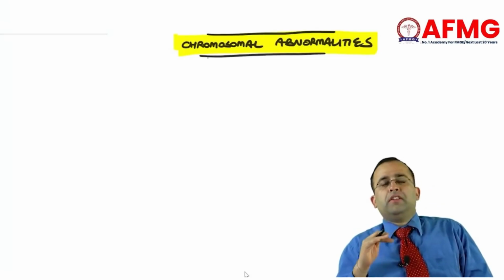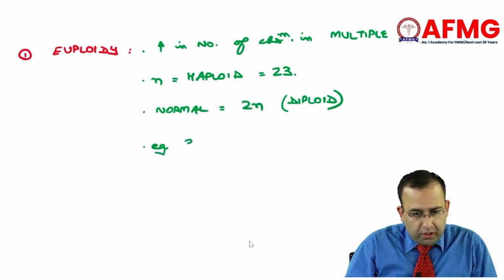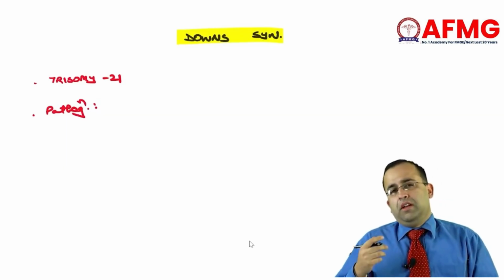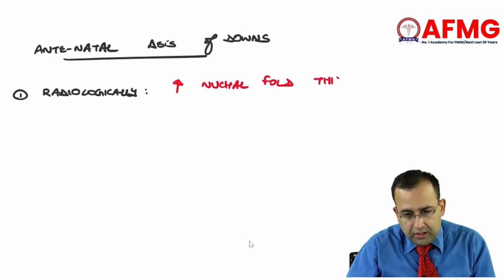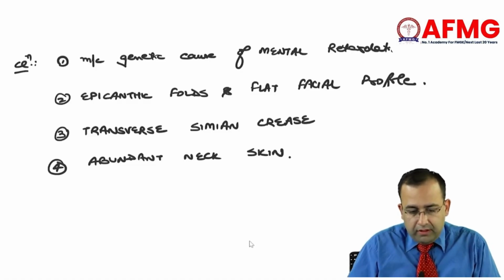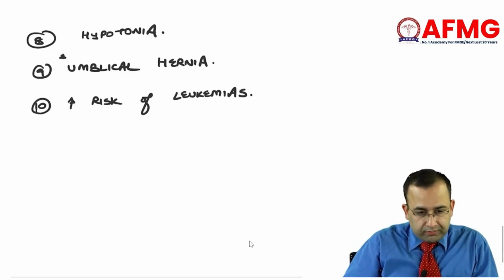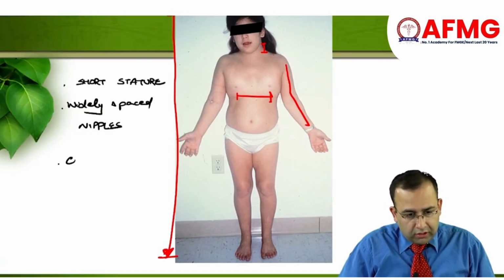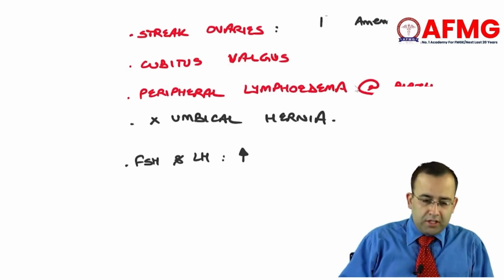PATHOLOGY REVISION SESSION TARGETFMGEJUL2025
New Delhi